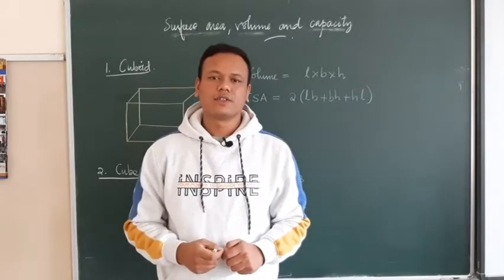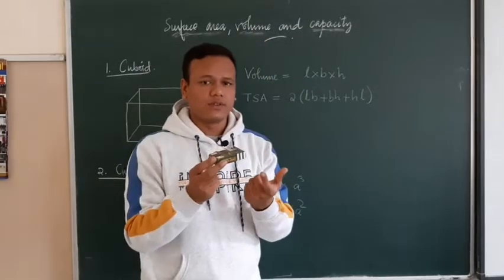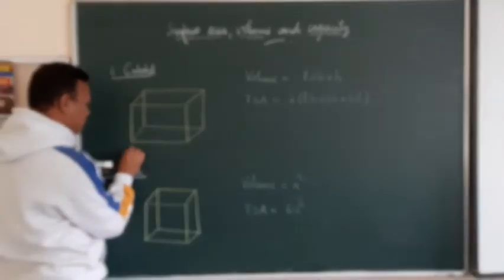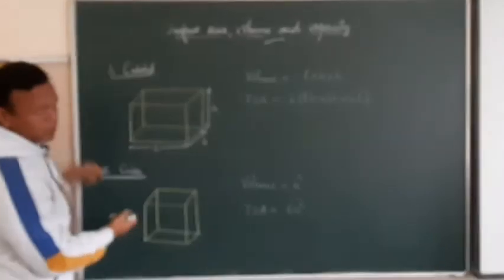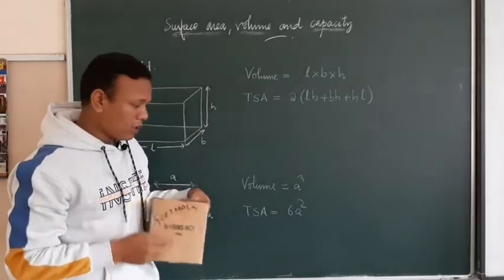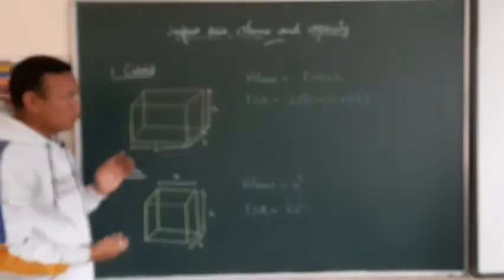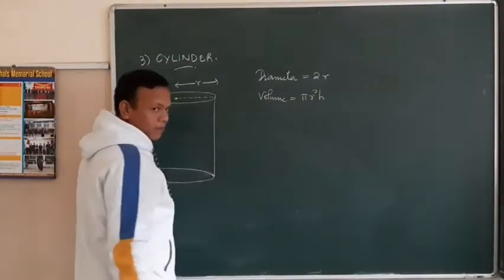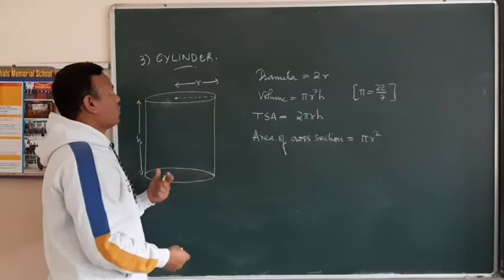Class 8 ICSE Surface area, Volume and Capacity |Part 1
Selina Concise Mathematics
*Introduction to Formulae
*Chapter 21